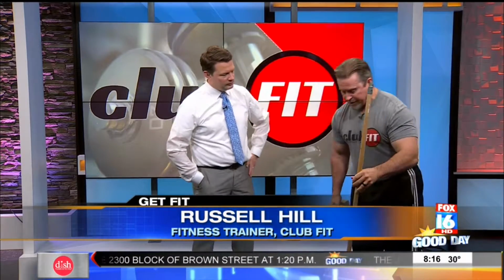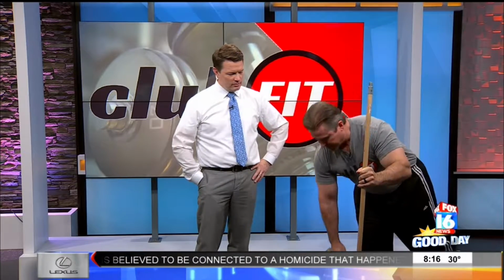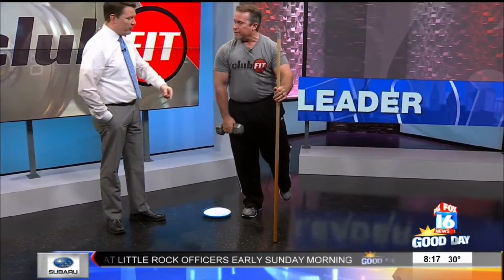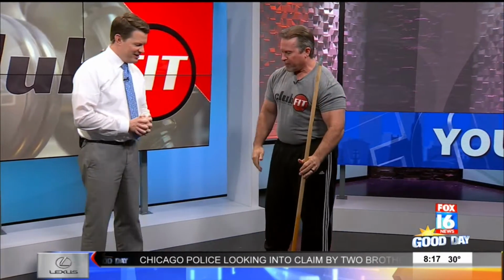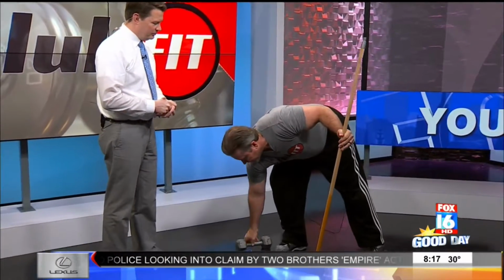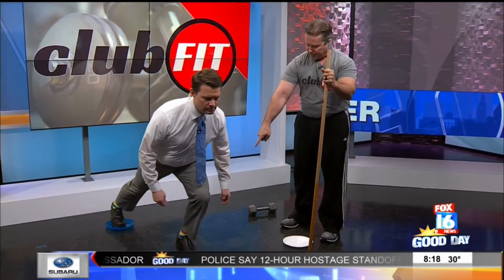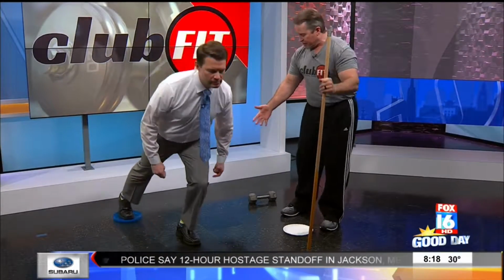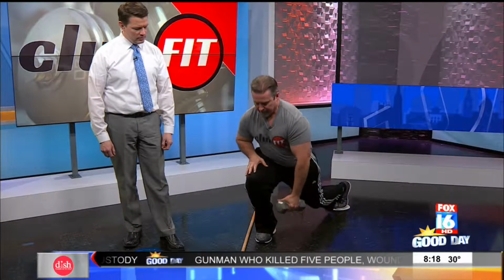Working off Valentines's Day with Club Fit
Club Fit has some exercises you can do at home to work off some weight.